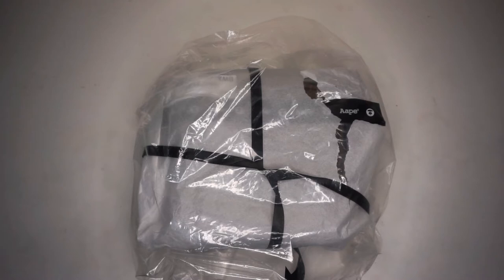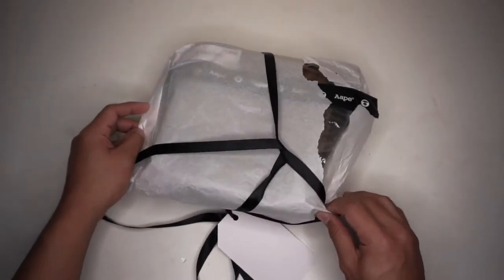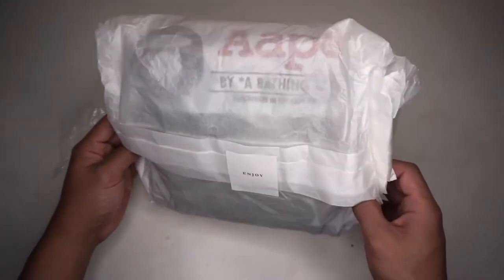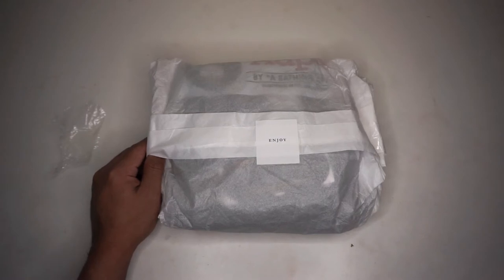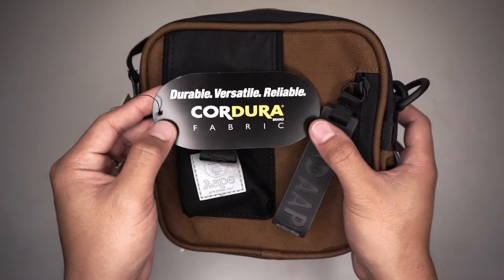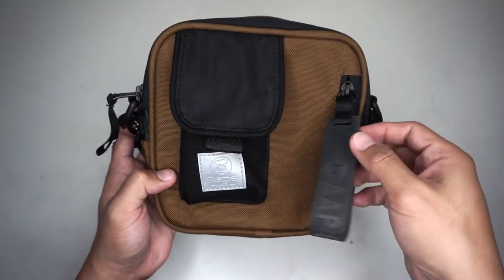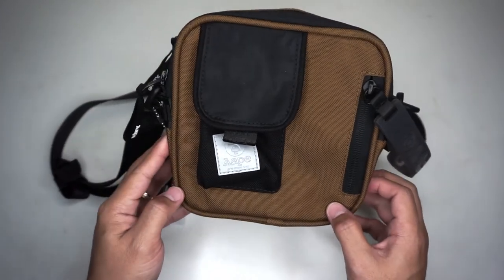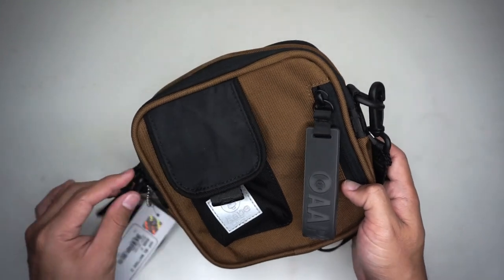AAPE BY A BATHING APE CROSS BODY BAG REVIEW FROM MUUDA ONLINE SHOP IN PARTNERSHIP WITH TABBY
Here's my honest review of the brand AAPE by A Bathing Ape Cross Body Bag. Bought it in the newly launched Online Retail shop MUUDHA in partnership with TABBY.

Thank you for supporting my Streetwear, Thrifting videos and Sneaker reviews.